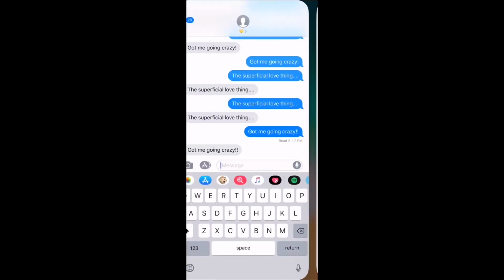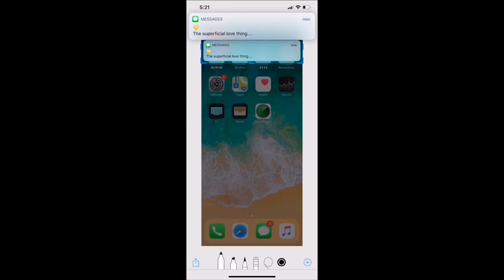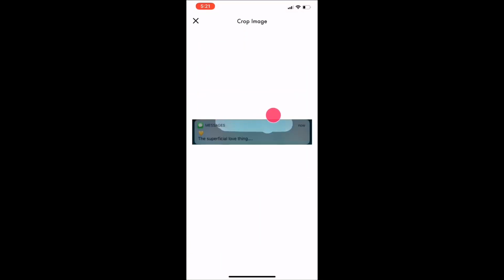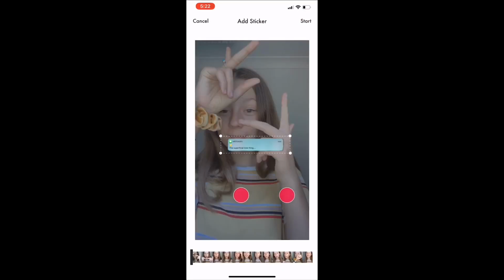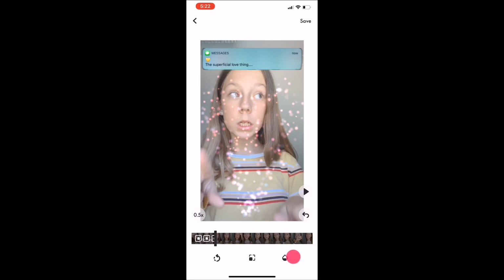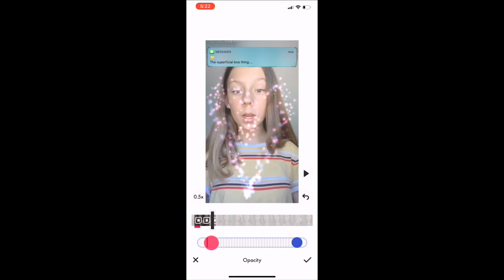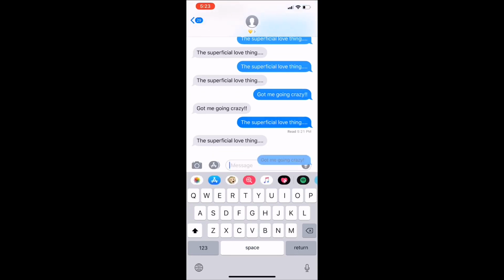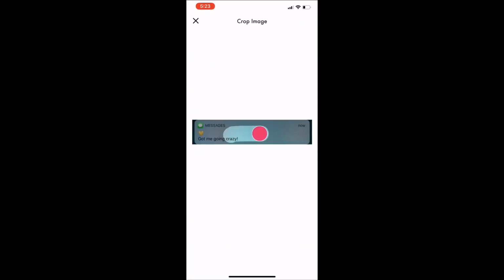Funimate Text Message Edit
If you enjoy this tutorial, leave a thumbs up 👍🏻